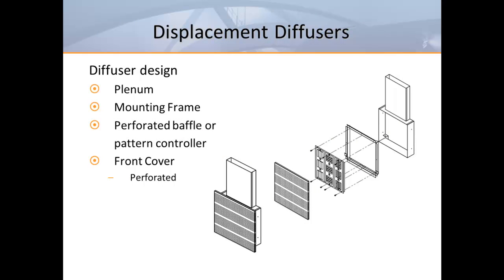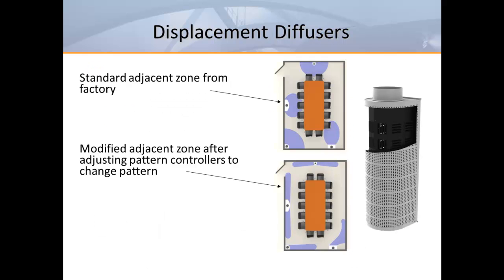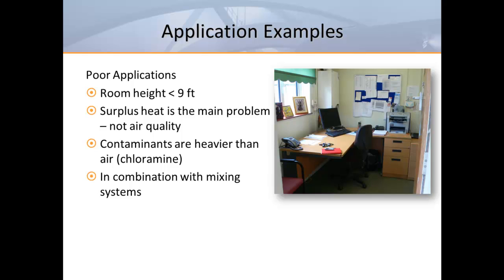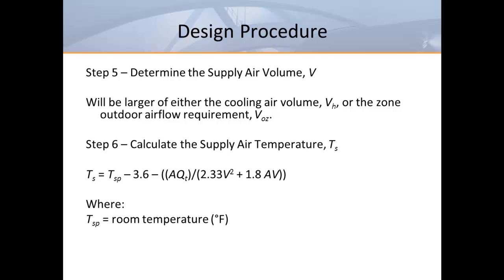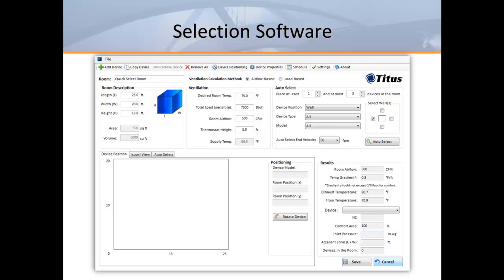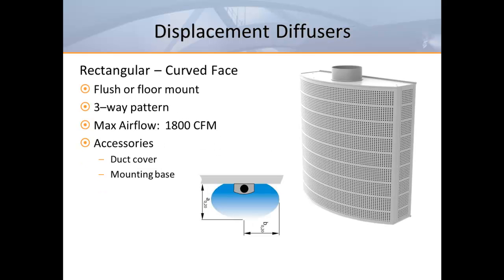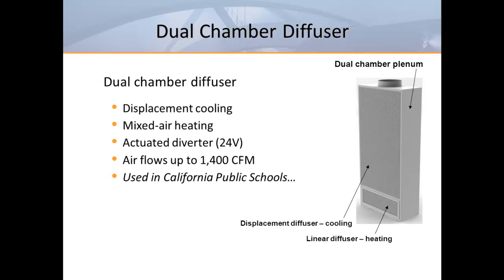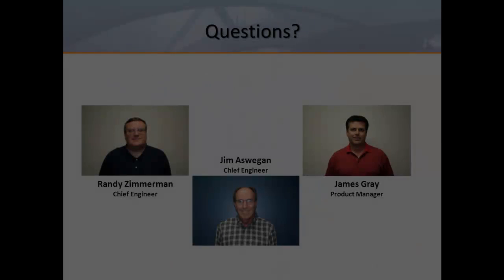Designing With Displacement Ventilation 3/3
Titus' Designing With Displacement Ventilation Webinar - 1/31/12